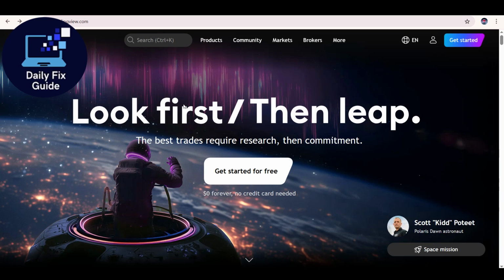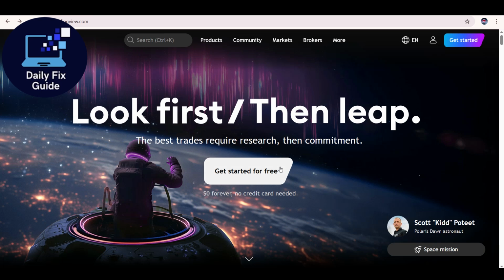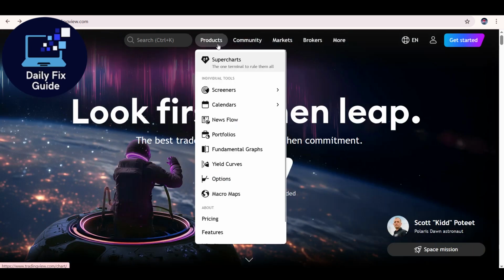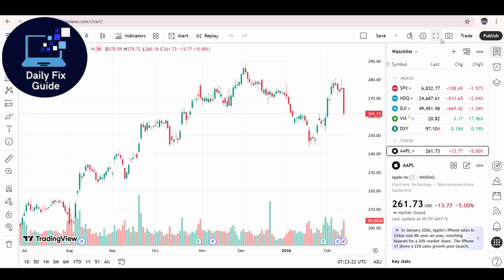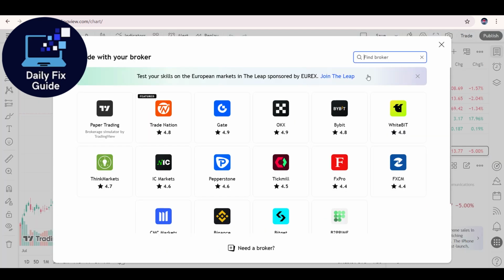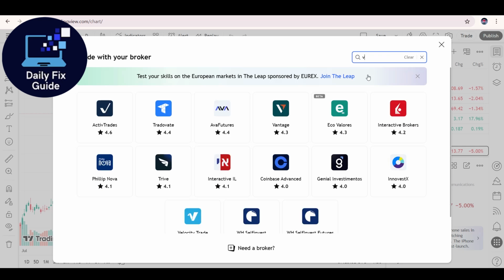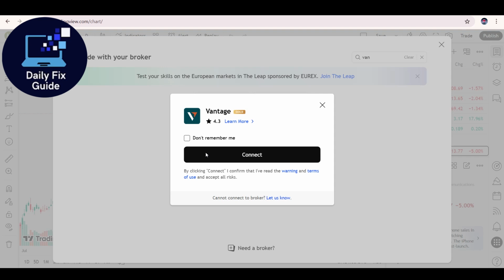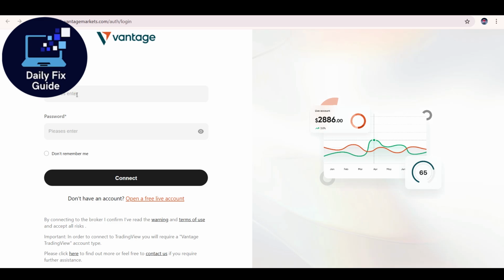Connect Vantage Broker to TradingView | Step-by-Step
Learn how to connect Vantage Broker to TradingView with this complete step-by-step guide. I’ll show you how to link your trading account, enable live trading, and fix common connection issues.